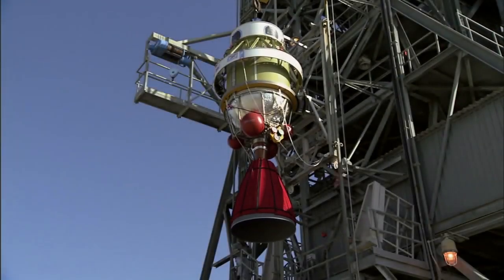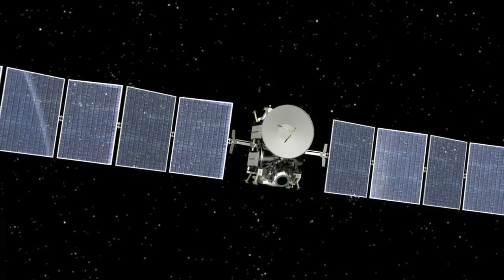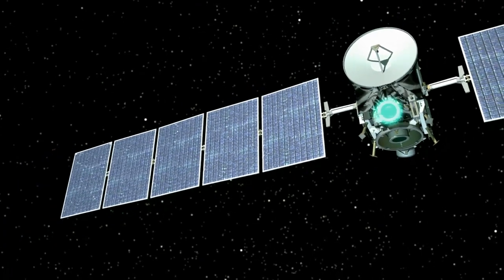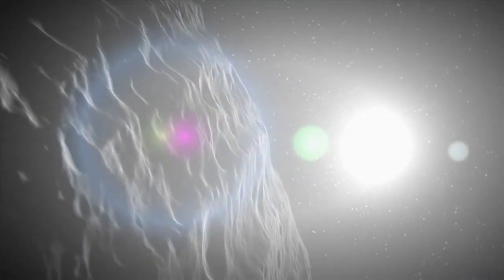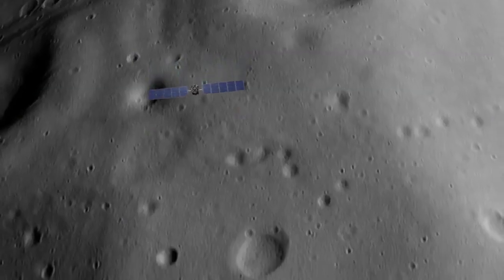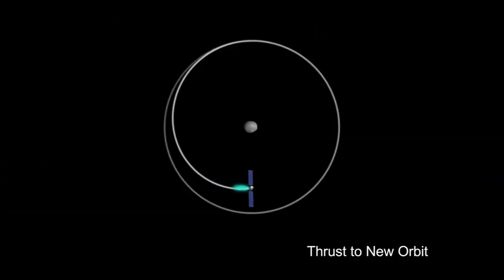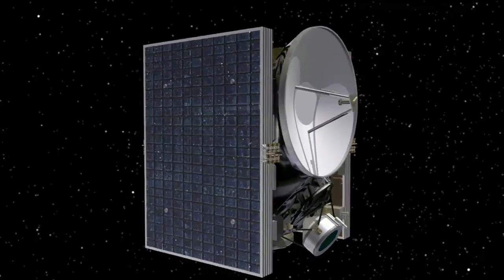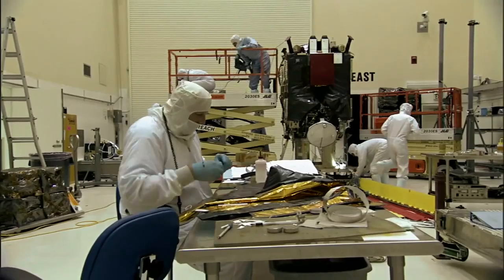Dawn Flight Team - 2014 National Air and Space Museum Trophy Winner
The National Air and Space Museum's 2014 Trophy Award Winner for Current Achievement goes to the Dawn Flight Team.

The Dawn team has successfully performed the challenging feat of orbiting and exploring Vesta, the second most massive asteroid of the main asteroid belt between Mars and Jupiter, unlocking the secrets of this mysterious, alien world, and shedding important new light on the early solar system. Dawn's ambitious mission to explore Vesta and Ceres would be impossible without the use of ion propulsion. This technology made the project affordable within NASA's Discovery Program with conventional chemical propulsion. It also helped Dawn to eclipse the record for the largest propulsive velocity change by any spacecraft.